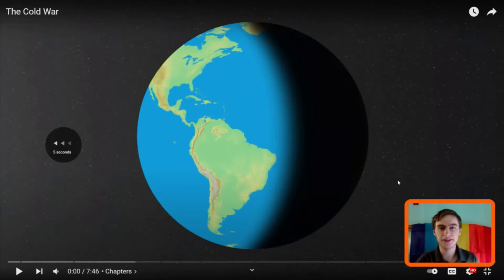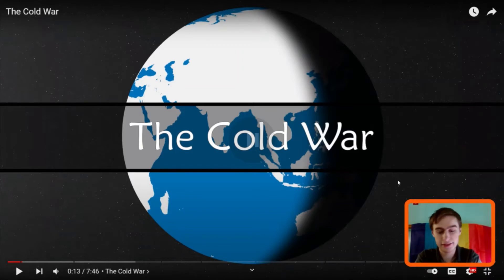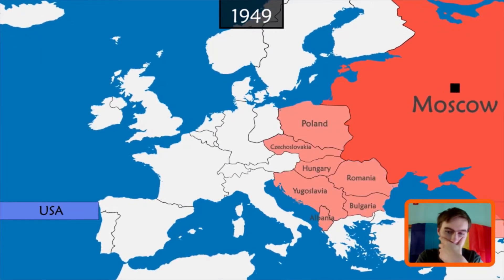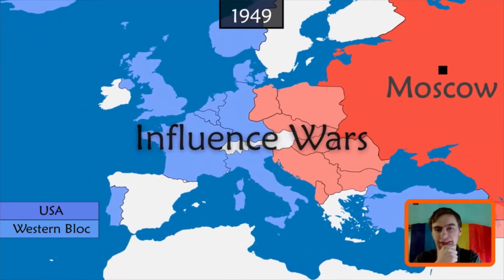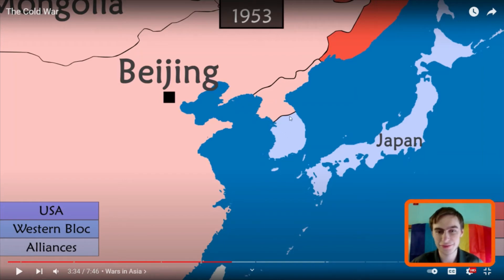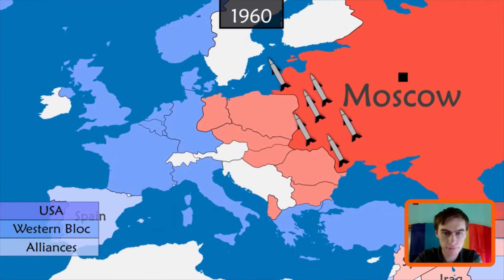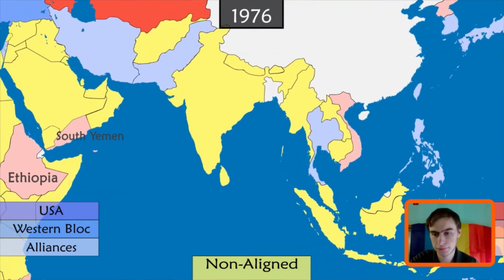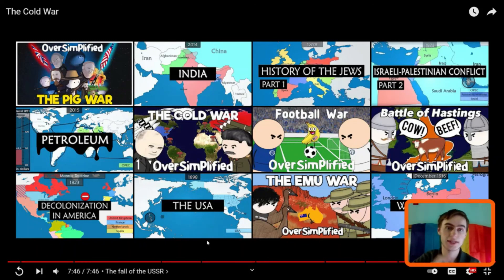Reacting to Geo History: Cold War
My Instagram username: a_trenholm30
My Twitter username: austintrenholm5

To know my schedule for the coming week, I made a google doc you can go to. That way you know what my schedule for uploads AND streaming look like. I will be creating a new document each year so you guys can see my schedule.